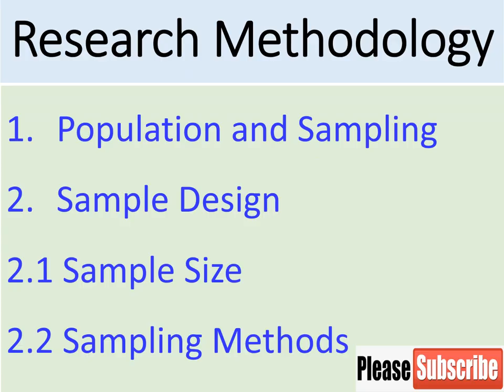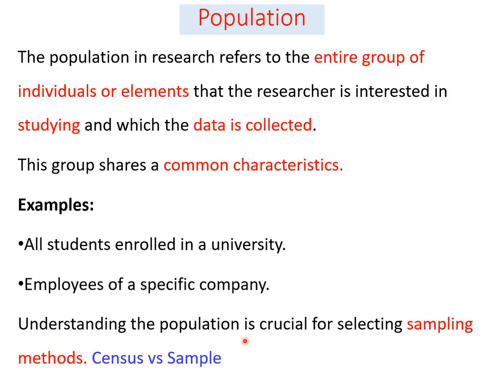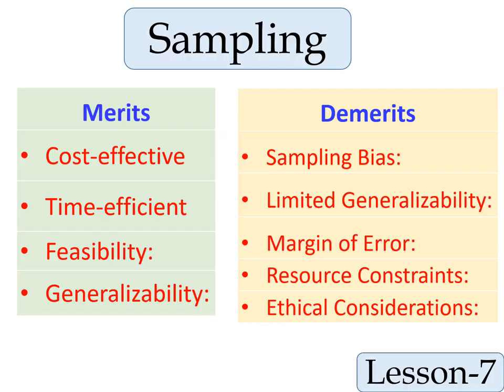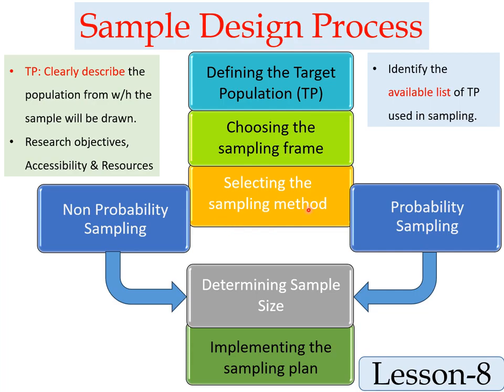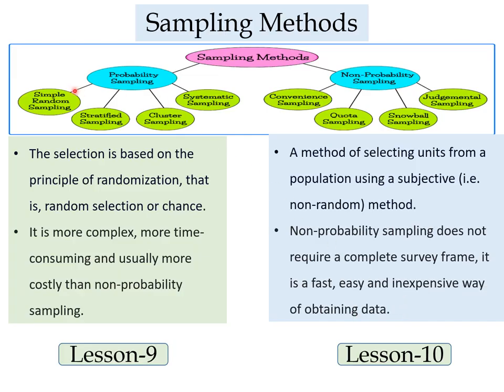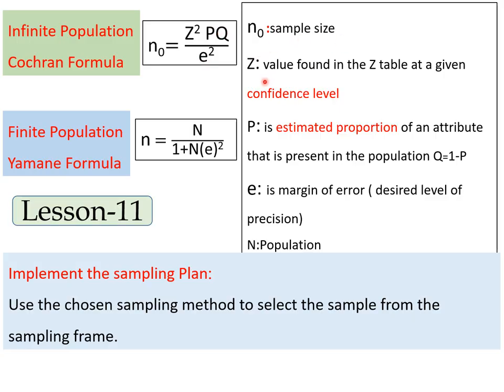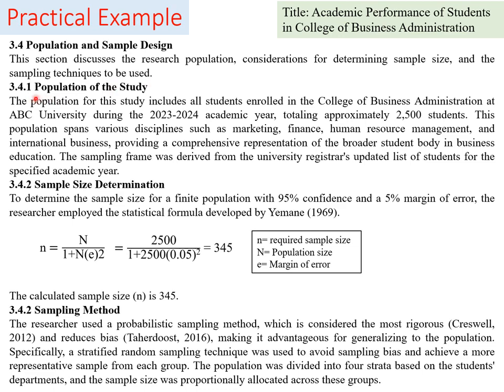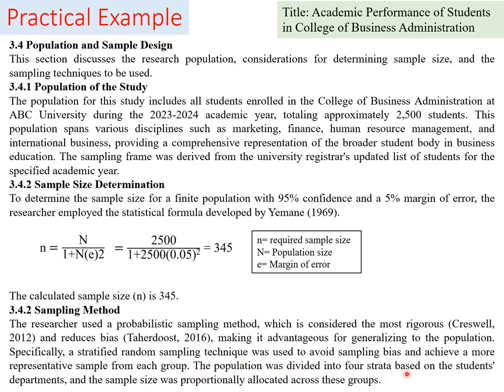Research Methodology. Population; Sample Design Process; Sample Size; Sampling Method